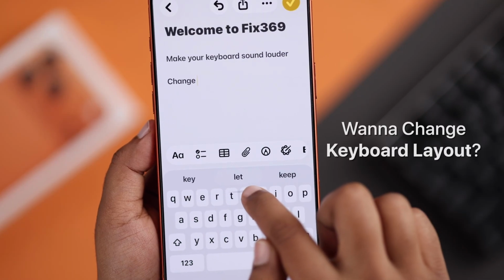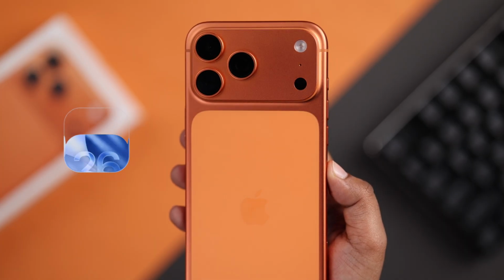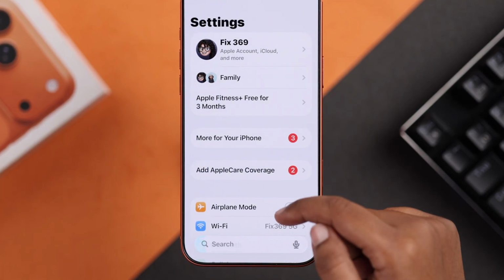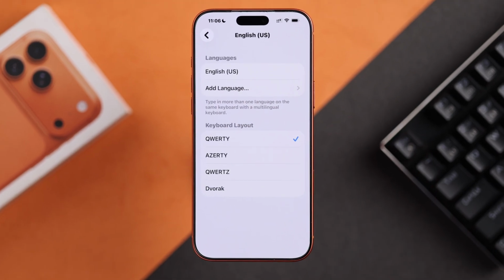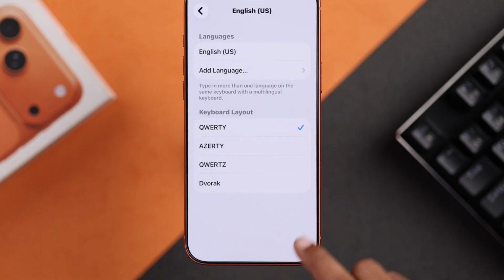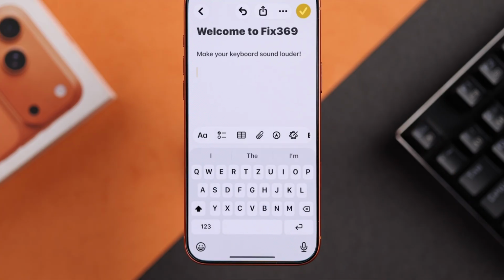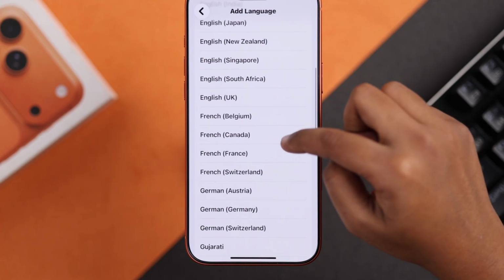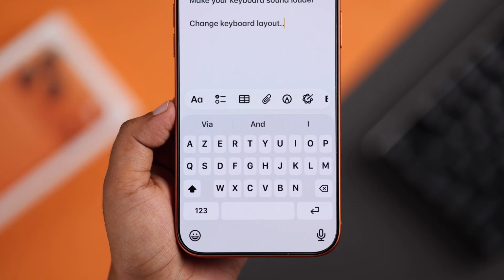How to Change Keyboard layout on iPhone 17 Pro Max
Can't find a way to change the keyboard layout on your iPhone 17 Pro Max, 17 Pro, or 17 when it's switched by itself, or want to customize your typing experience?

Want to switch the keyboard layout of your iPhone 17 series phones from QWERTY to AZERTY, QWERTZ, or Dvorak, or vice versa to get more comfortable with your typing? You've come to the right video. The Fix369 Team will walk you through the step-by-step guide to change keyboard layout on iPhone 17 or any iPhone running on the latest iOS 26.